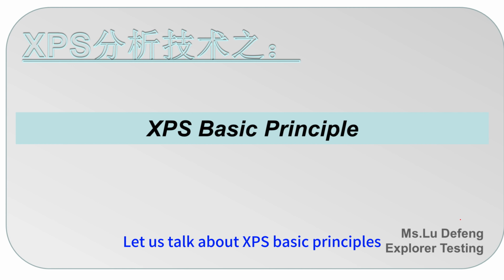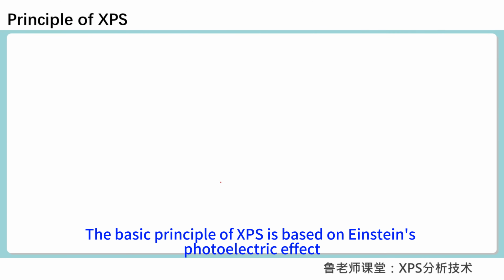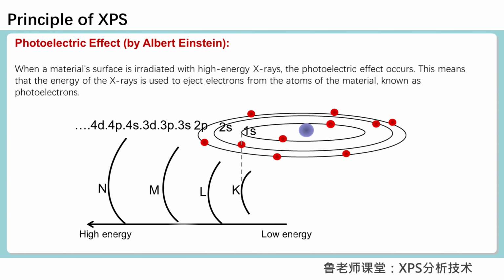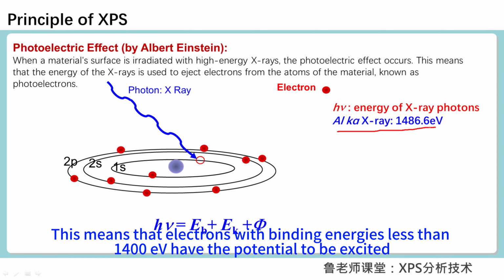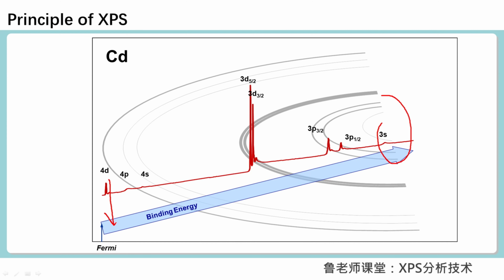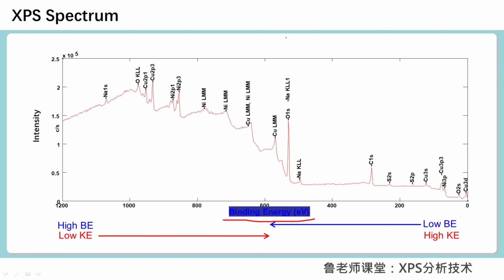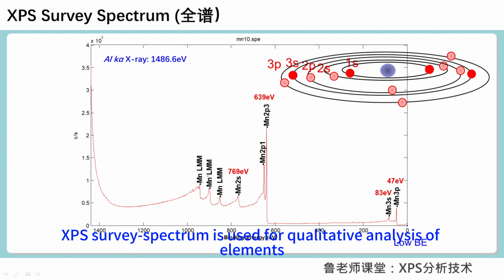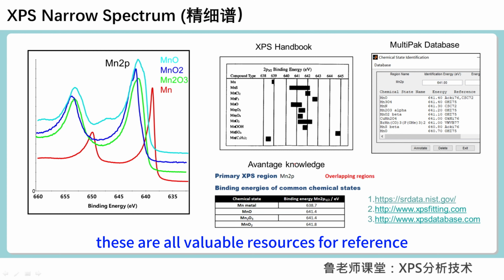Introduction to the Principle of XPS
1. Introduction to the Principle of XPS
Photoelectric Effect: When a material's surface is irradiated with high-energy X-rays, the photoelectric effect occurs. This means that the energy of the X-rays is used to eject electrons from the atoms of the material, known as photoelectrons.
Energy Analysis: These ejected photoelectrons will have specific kinetic energies, dependent on their original atomic and electronic energy levels. By measuring the kinetic energies of these electrons, one can deduce the types of atoms and their chemical states.
Surface Analysis of Materials: Since photoelectrons can only escape from a few nanometers depth of the material's surface, XPS is primarily used for analyzing the composition of material surfaces.
Vacuum Environment: As photoelectrons have a very short mean free path in the air, XPS experiments are typically conducted in a high vacuum environment.